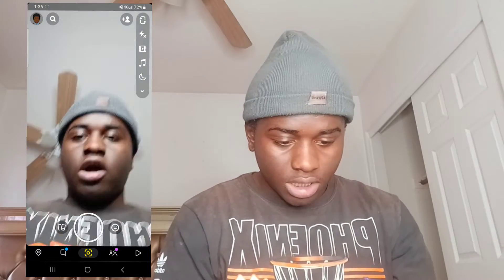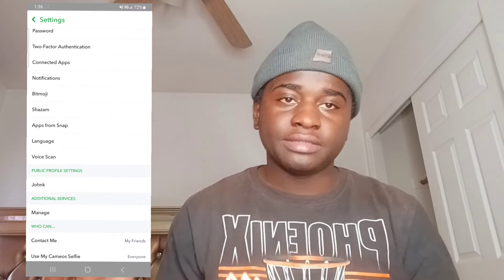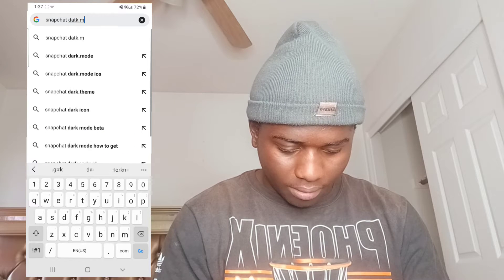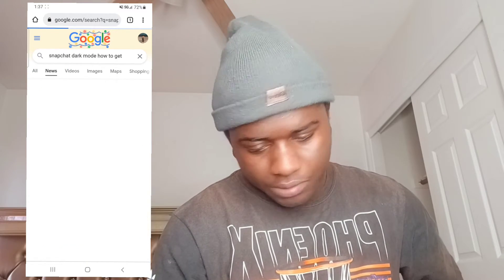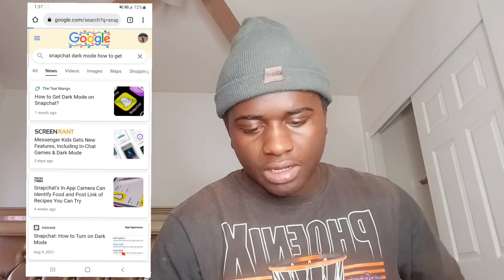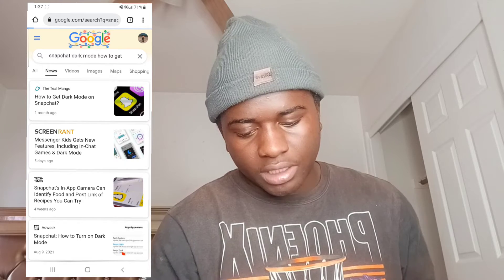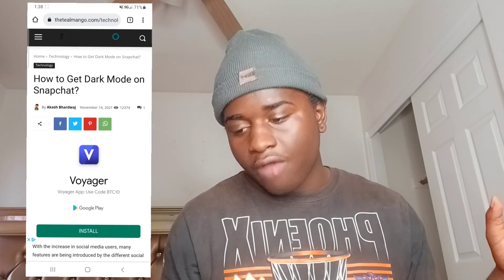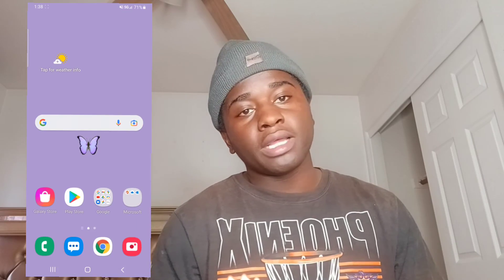How To Get Dark Mode on Snapchat | Enable Dark Mode On Snapchat 2022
What is a Public Profile?

A Public Profile lets you be discovered in the app, showcase your creativity, and help fans find you on Snapchat. To help with this, Public Profiles have access to a unique set of profile features that let you showcase Lenses and Stories, separate Subscribers from your friends, and more!